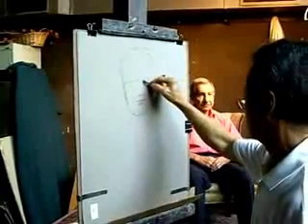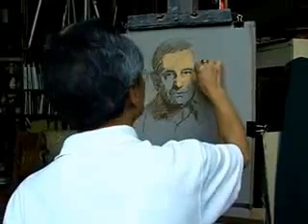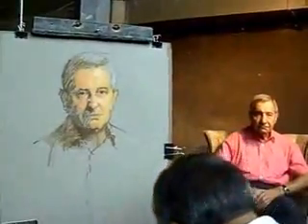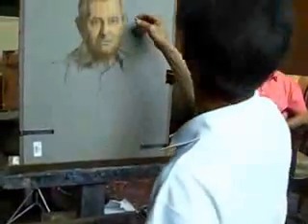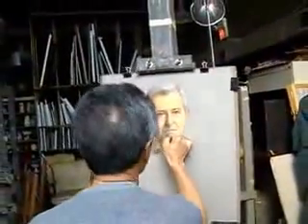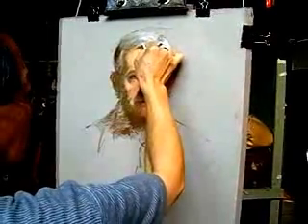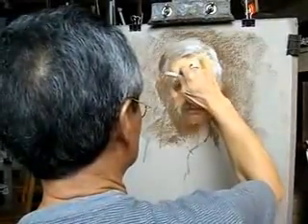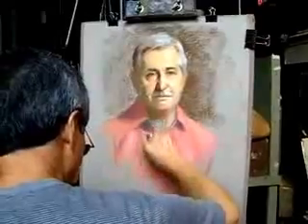NEW JOE HING LOWE PASTEL DEMO